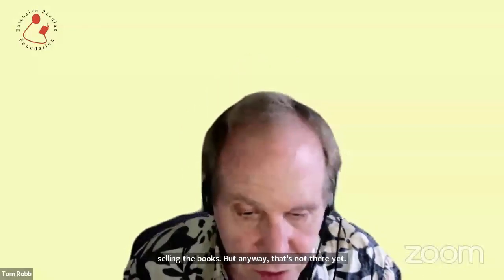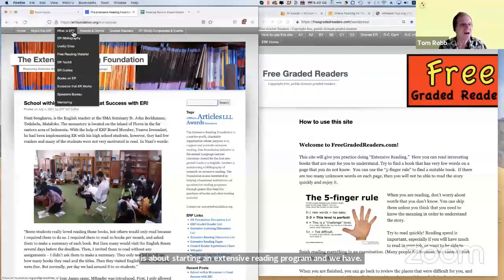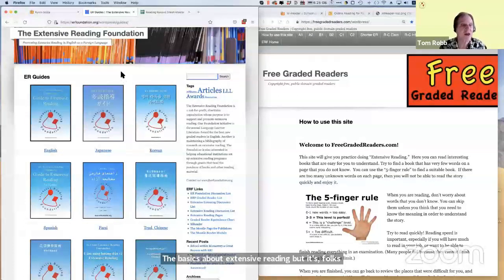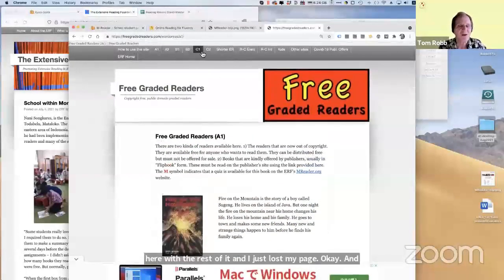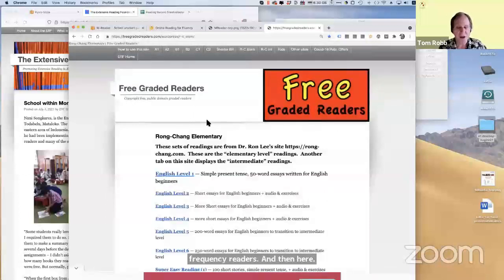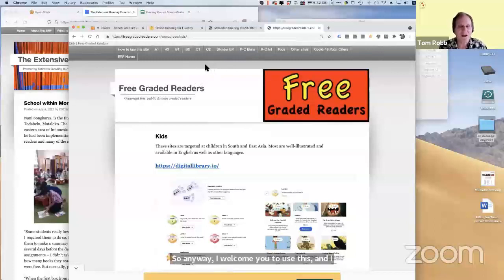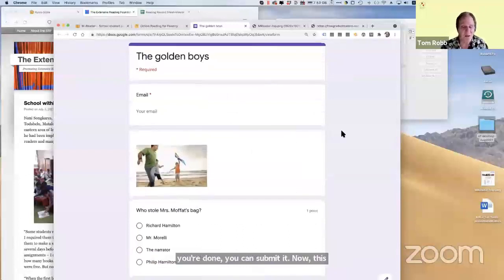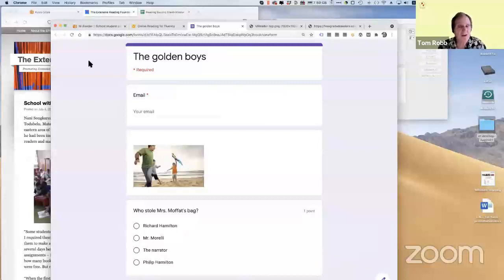Tom Robb: How to Start an ER Program without Graded Readers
Presentation at Extensive Reading Around the World
In this presentation we will explore other resources which are available online and which can be downloaded and printed out for your students. These resources can be used in class or even taken home since ER does not need to be done in the classroom. Students can read in their own time at their own pace. Participants will be provided with information on many resources that are available – well over 2000 texts!